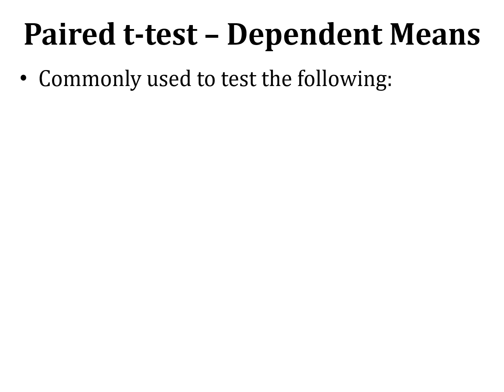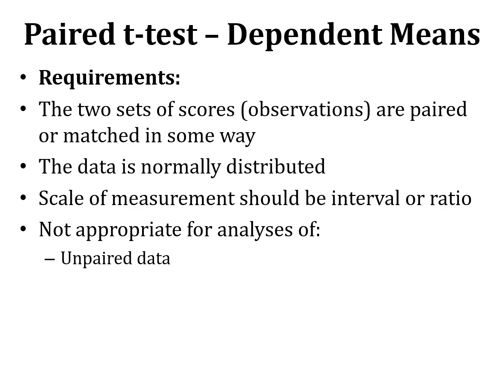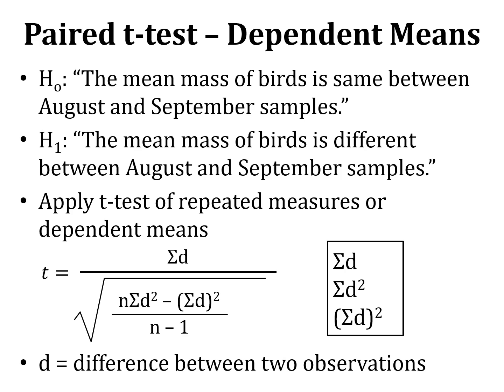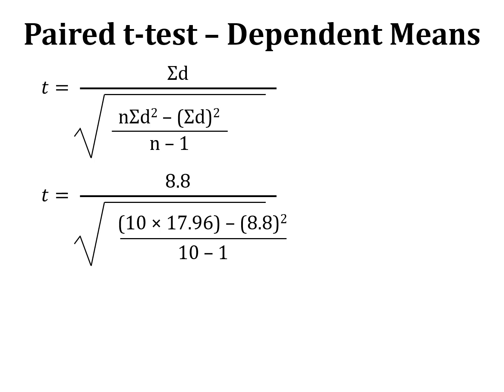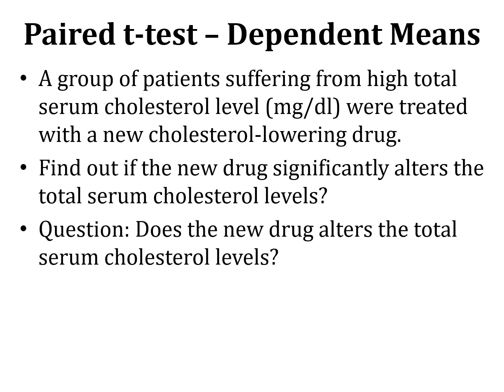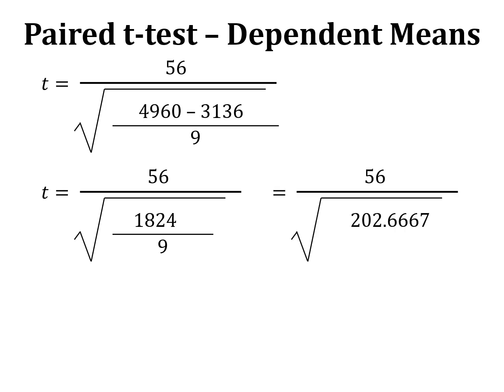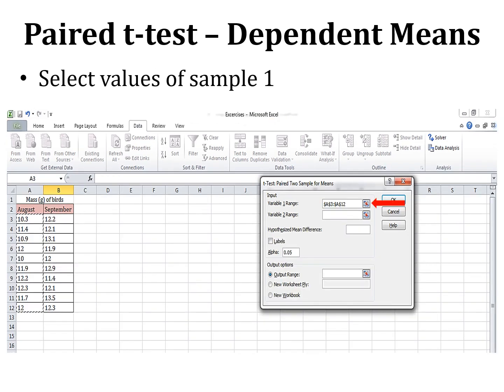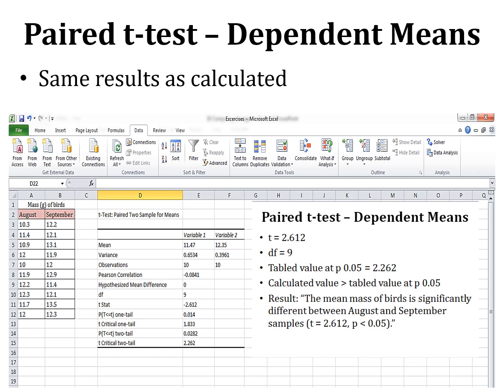Comparing Averages; Matched Dependent Sample T Test; Matched Dependent Sample T Test on Excel